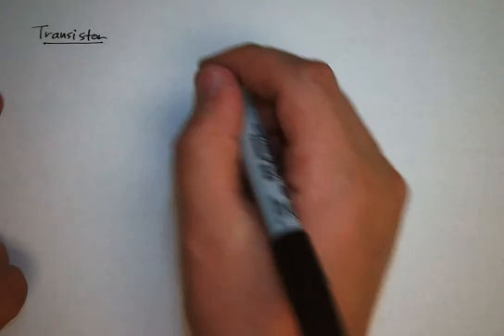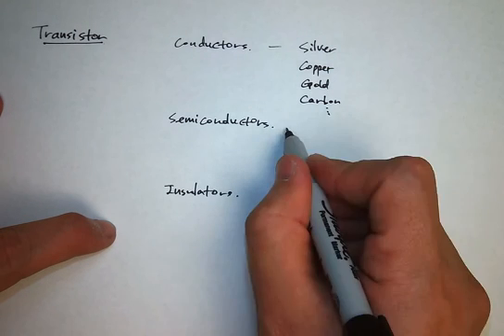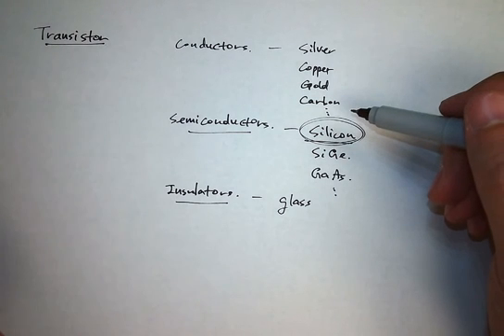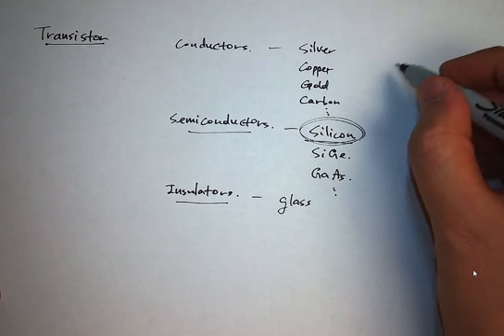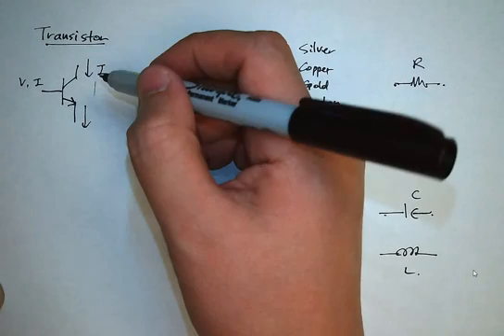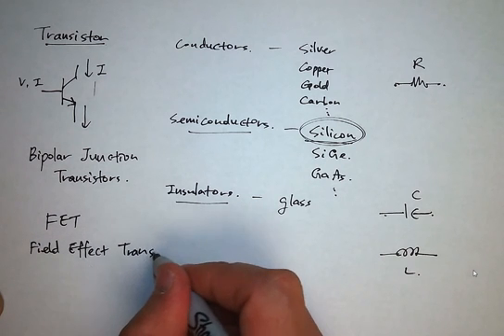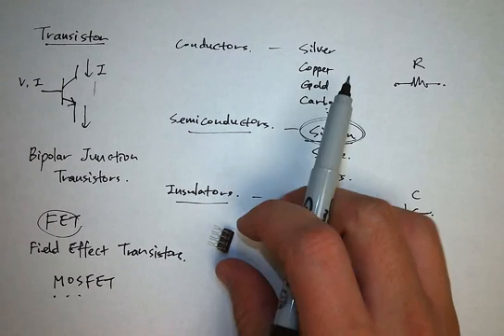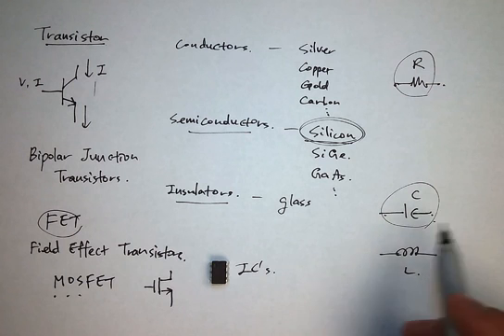005 What is a transistor